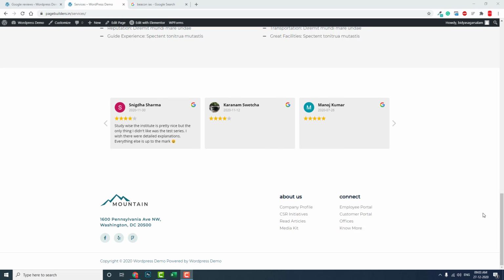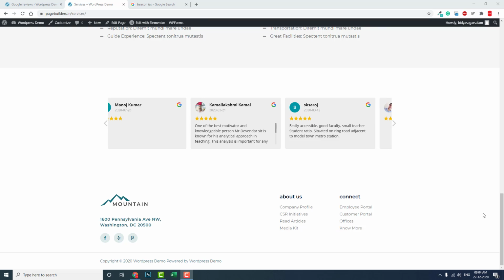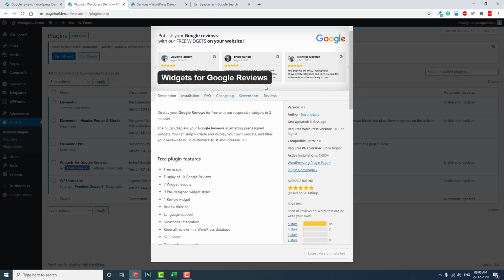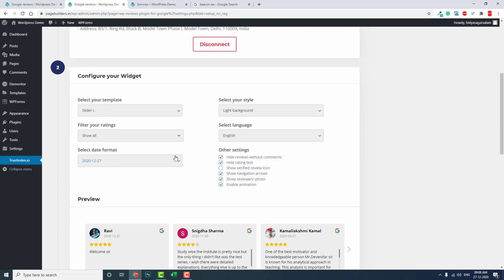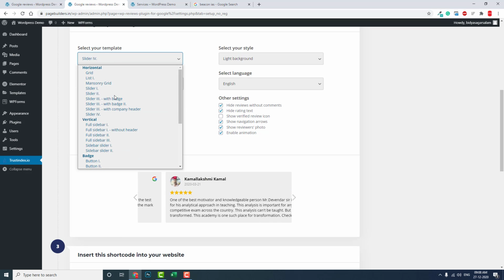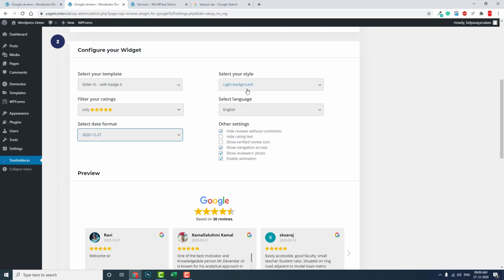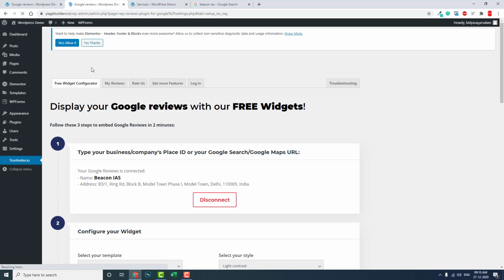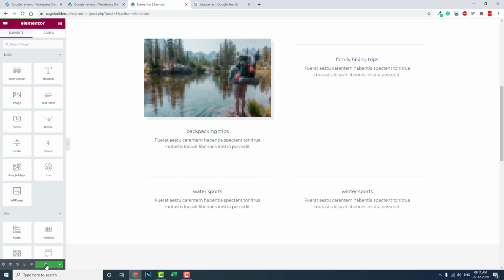How to insert GOOGLE REVIEWS in Elementor Website Builder